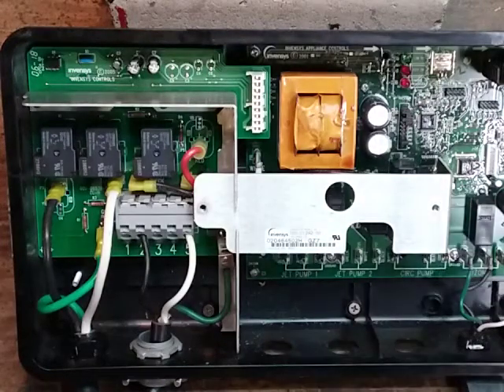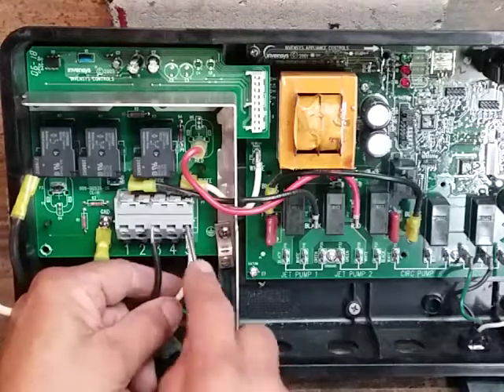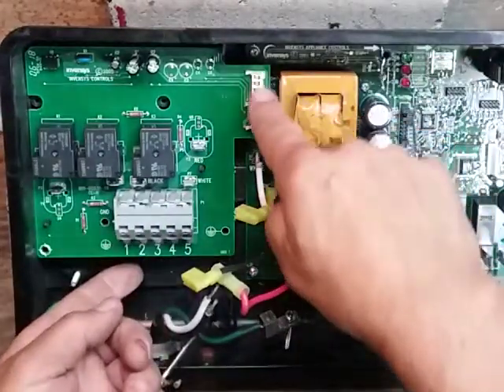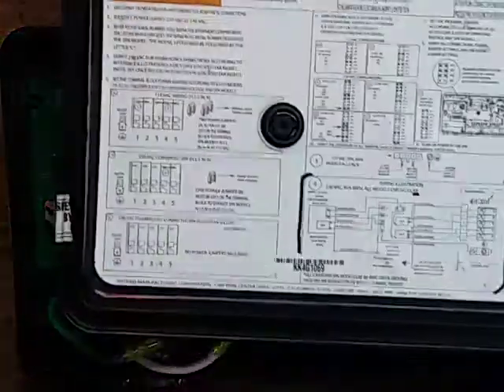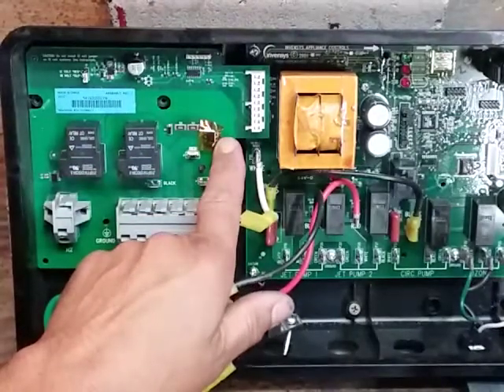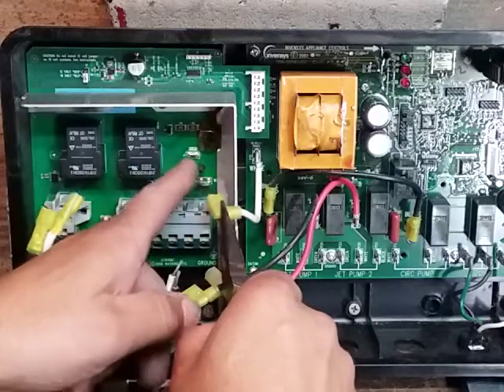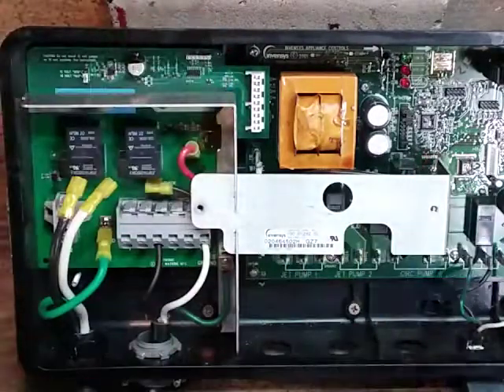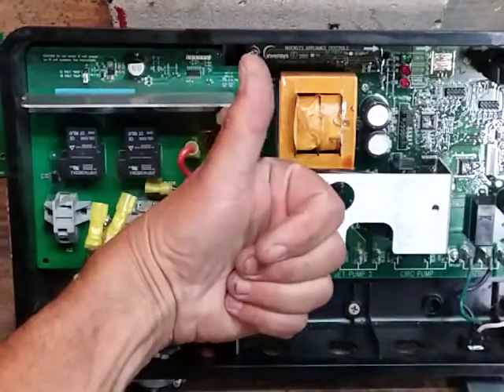Hot Spring heater relay board replacement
tips on replacing the board avoiding common mistakes. PUG 2001-1st quarter 2009 with five numbered inputs.